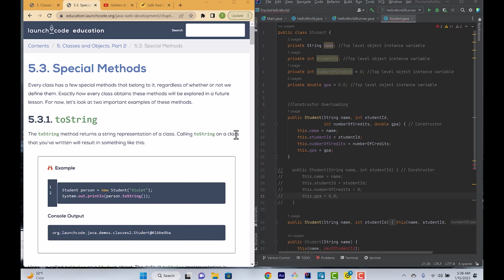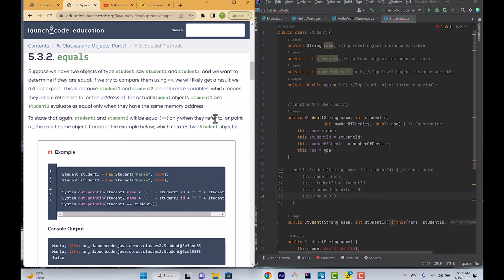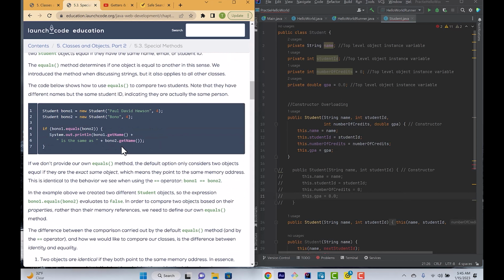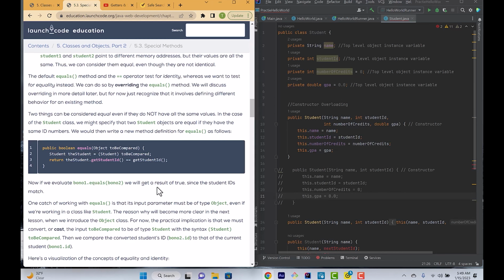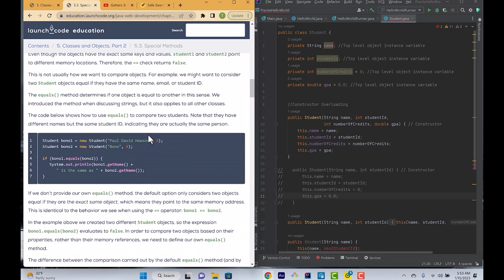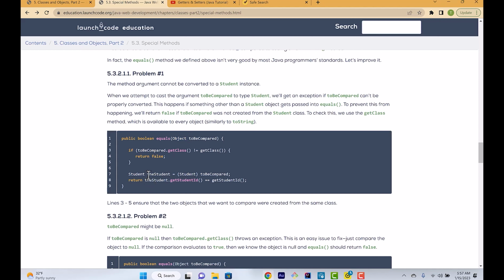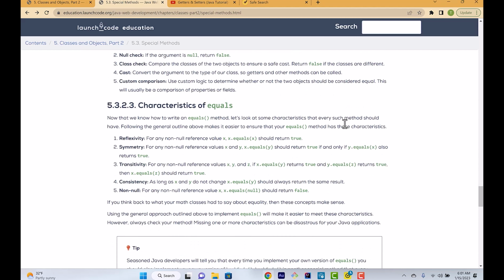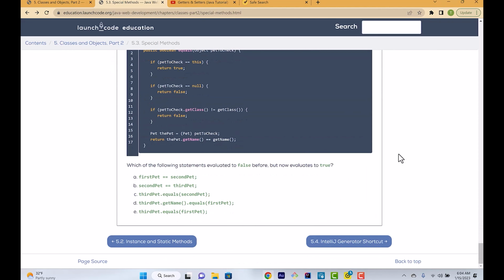Simplilearn Java Chapter 5 Special Methods - LaunchCode Curriculum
In this video, we're going to learn how to  Special Methods in a Java programme. We're going to be using the LaunchCode Java curriculum, so if you're interested in learning this programming language for beginners, this video is for you!

Customizing fields in Java programmes is an important skill, andLearning Java programming language for beginners is a great way to start your career as a Java programmer. In this video, we'll be using the LaunchCode Java curriculum to teach you how to  Special Methods in a Java programme. So sit back and learn how to Special Methodsin a Java program!